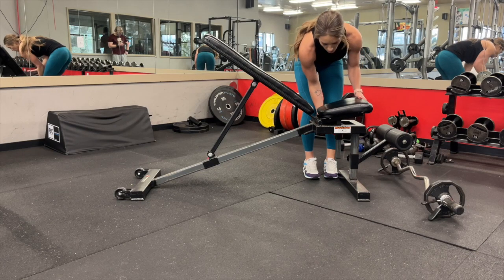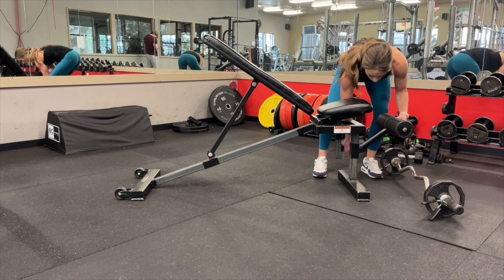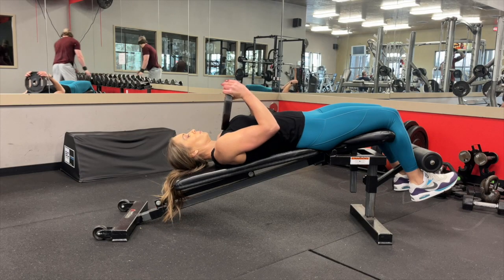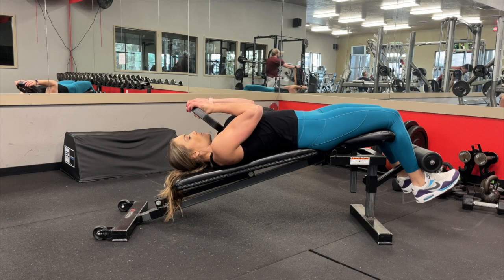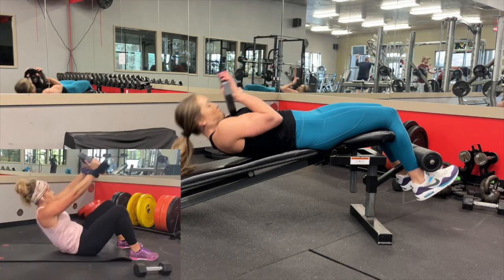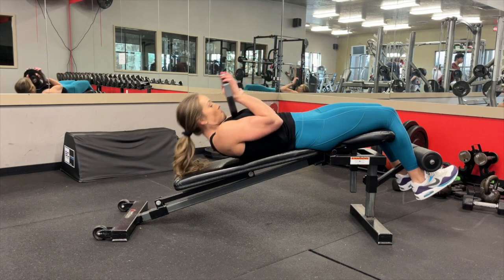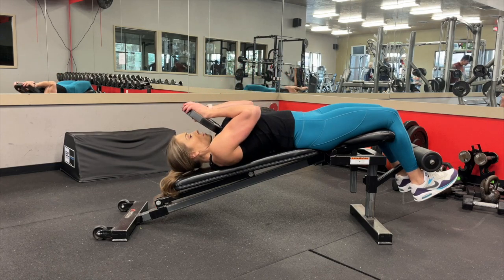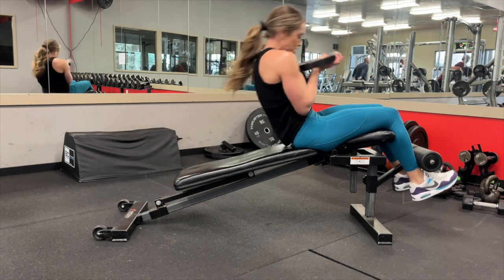Weighted Decline Sit ups